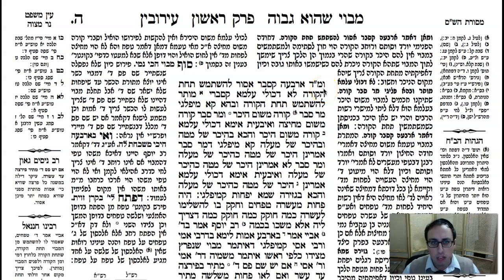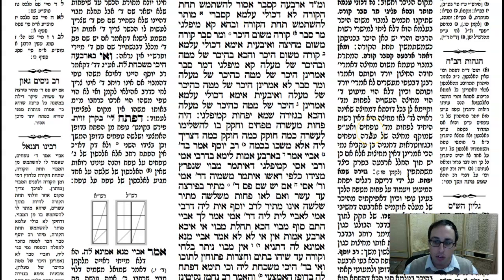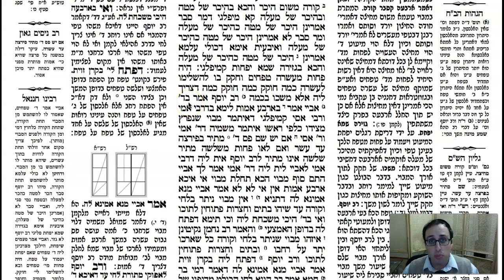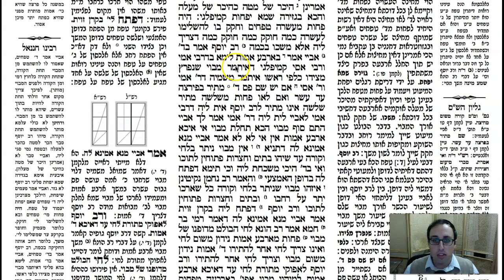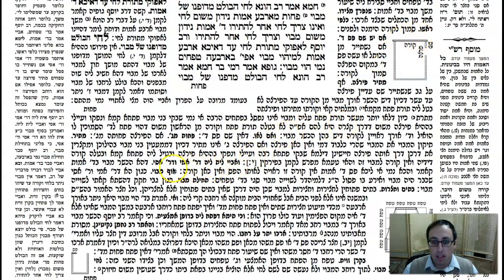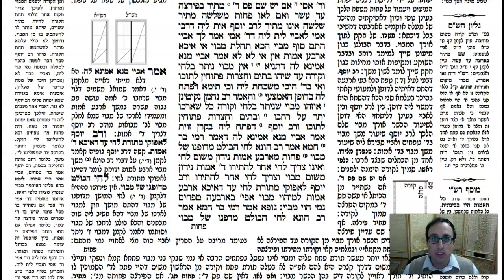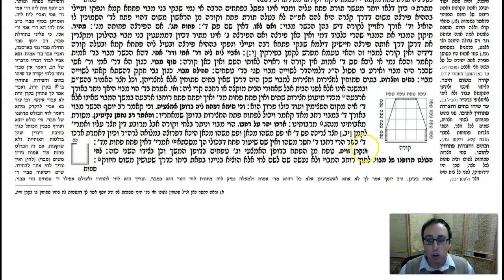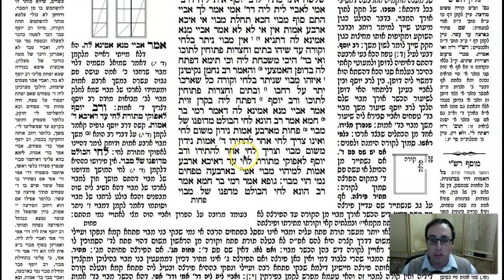Eruvin Daf 5a Daf Yomi Gemara (Talmud) Meseches Eruvin Mesechet Eruvin Masechet Eruvin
Gemara Talmud Eruvin Daf 5a Screencast

There are many ways to support Daf Tube!

If you would like to sponsor an amud or a daf in honor or in memory of a loved one Your sponsorship will be mentioned at the beginning of the sponsored video(s).

If you regularly use Daf Tube you can become a member and enjoy special perks for just $5/mo. Members get special access to the member

Please leave comments on our videos if you have any questions or insights!

If you would like to learn about the tools that are used to promote, distribute, and monetize Daf Tube you can join the Daf Tools Facebook Group by clicking These tools can be used to generate income and/or automate almost any business.

To start from the beginning of Meseches Eruvin